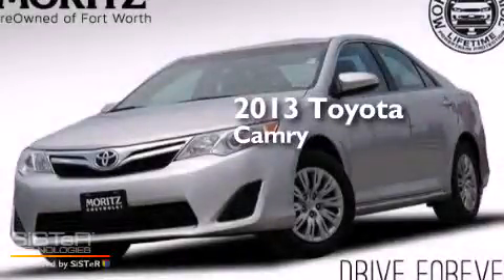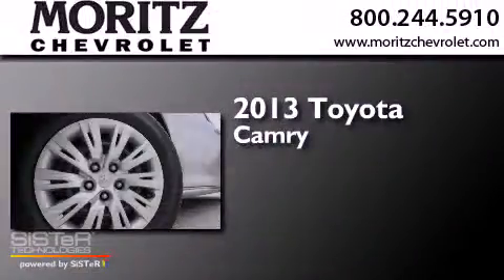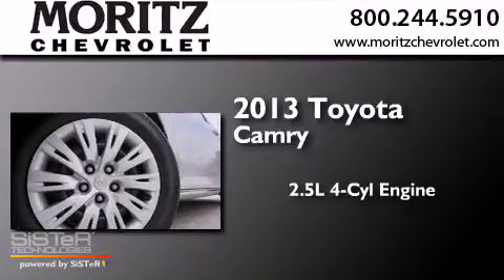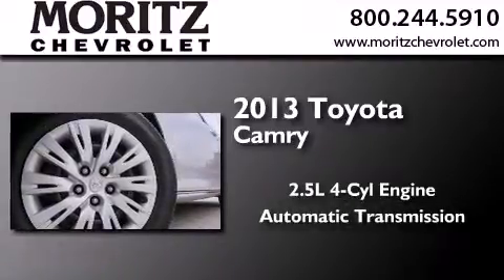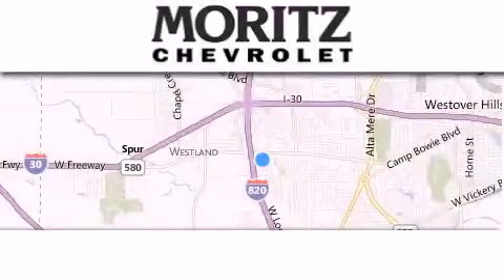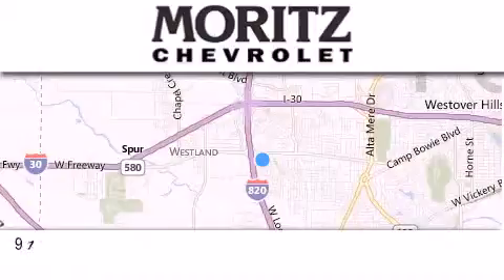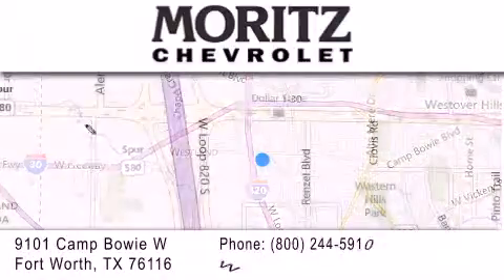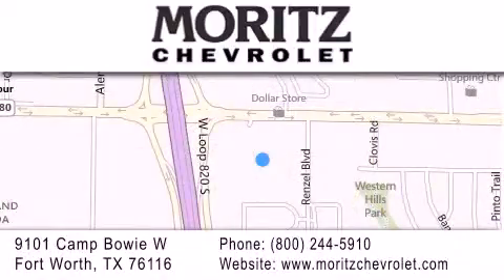Used 2013 Toyota Camry Irving TX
We have been honored to serve the Fort Worth TX area , we promise that your experience at our dealership will exceed your expectations ! Year : 2013 Make : Toyota Model : Camry Engine : I4 2.5L Trans . : Automatic Exterior : Classic Silver Metallic Miles : 37,678 Stock : P18445 Moritz Chevrolet 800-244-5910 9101 Camp Bowie West Fort Worth , TX 76116